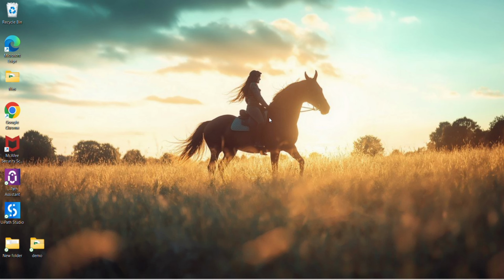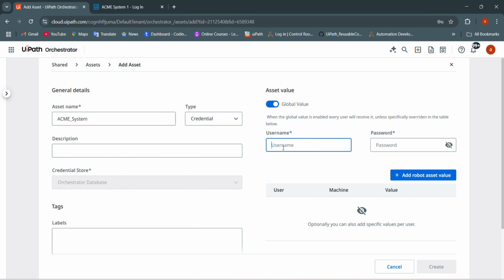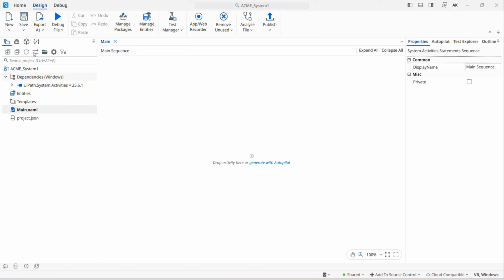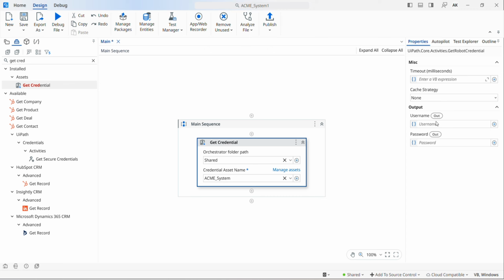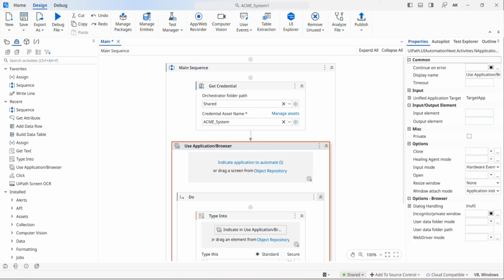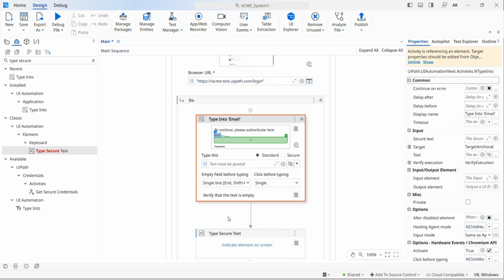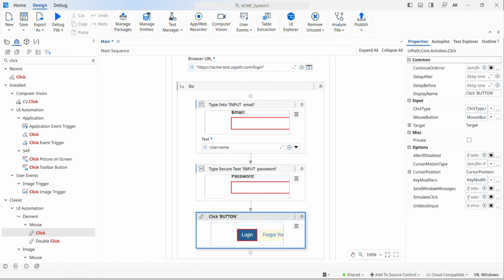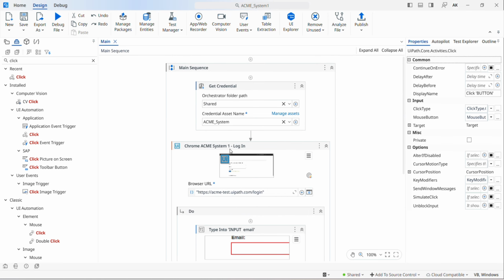UiPath Orchestrator Assets: Secure Login Automation (Credentials)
Learn how to automate a secure login process in UiPath without hardcoding credentials!
In this tutorial, I’ll show you how to store login details safely using Orchestrator Assets.

 What we’ll learn:

How to store credentials in UiPath Orchestrator

Fetch credentials using Get Credential activity

Use SecureString for password handling

Apply the login automation in any website or application

Perfect for:

UiPath beginners & intermediate developers

RPA interview preparation

Real-time automation projects

3.